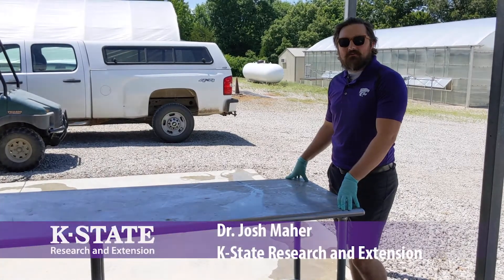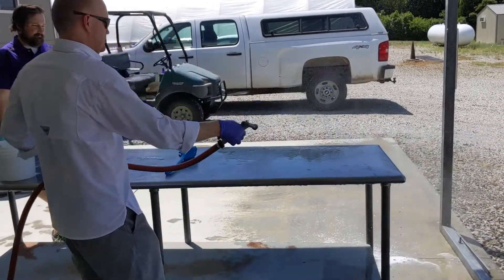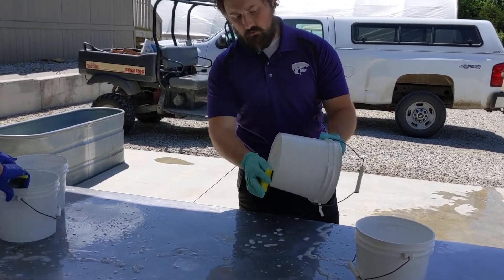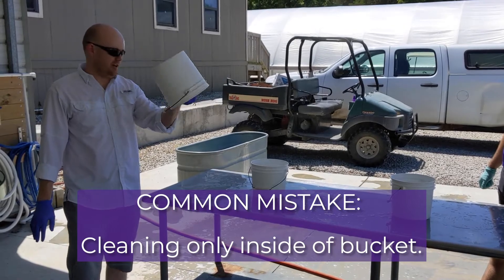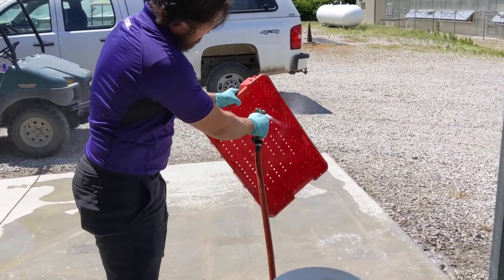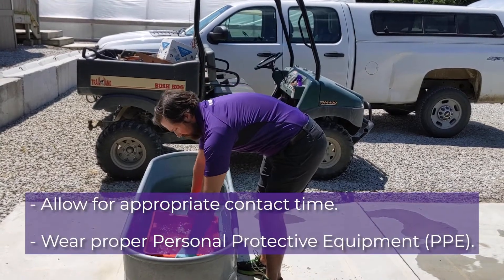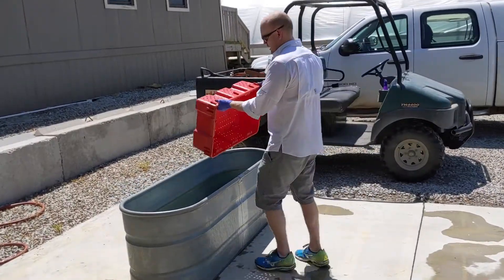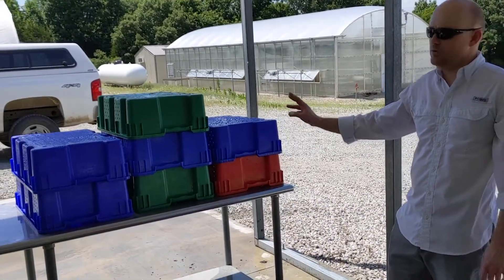Clean and Sanitizing Tutorial